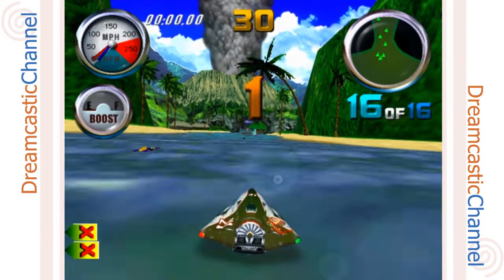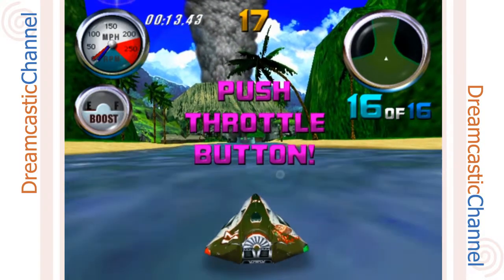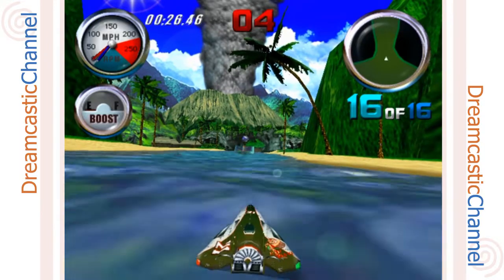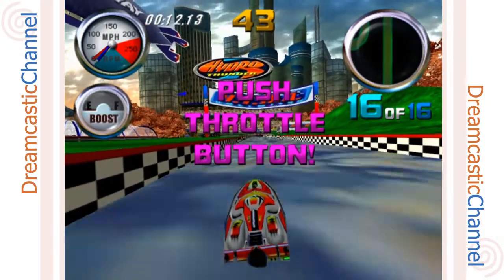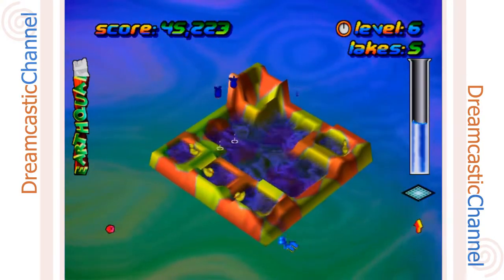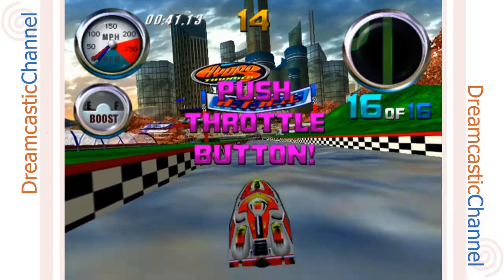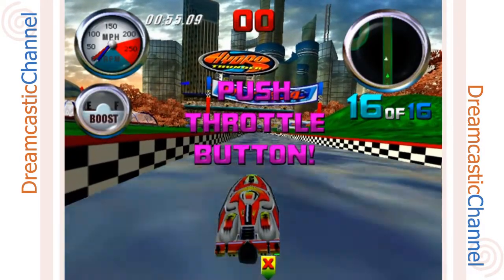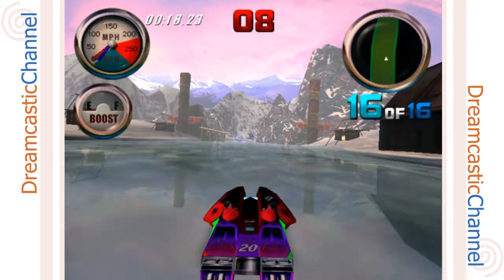Pennywise Reviews Hydro Thunder for the Sega Dreamcast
Who doesn't love to float?!